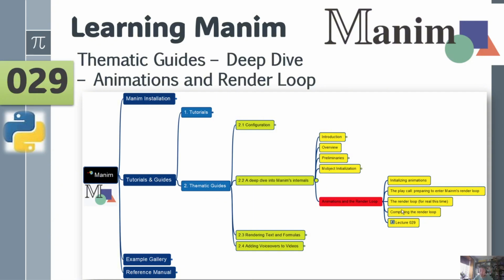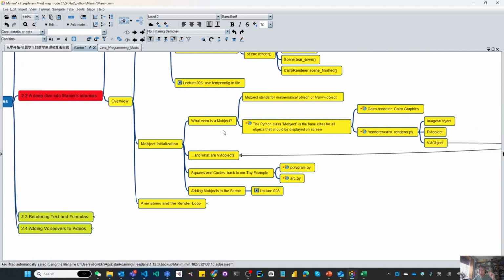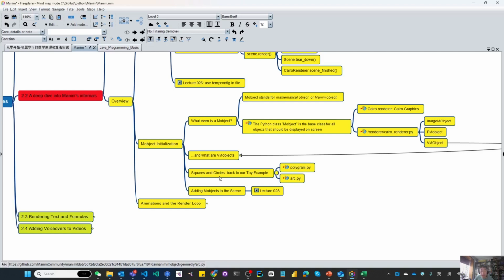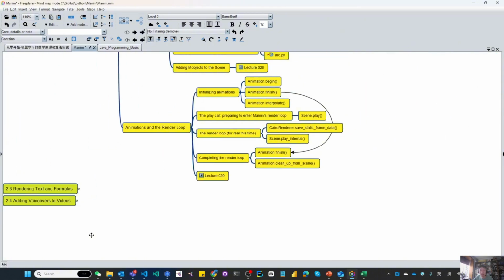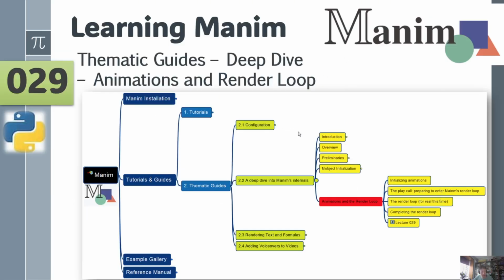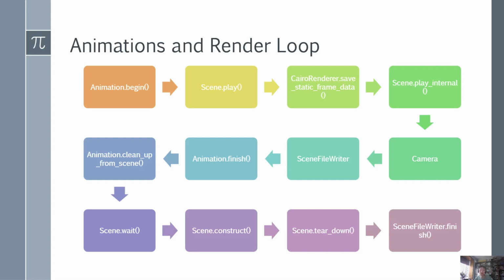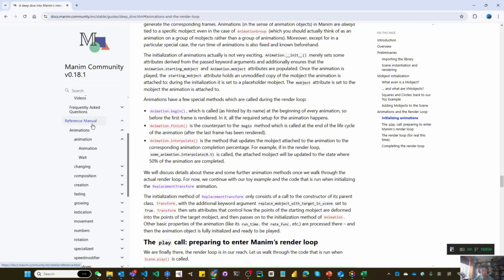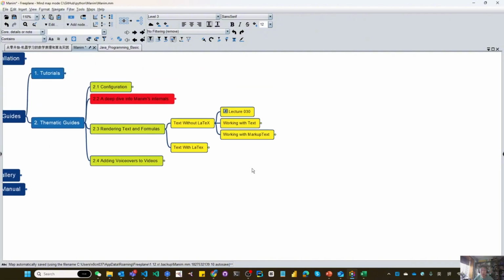Manim 029 - Thematics Guides - Deep Dive Overview - Animation and Render Loop